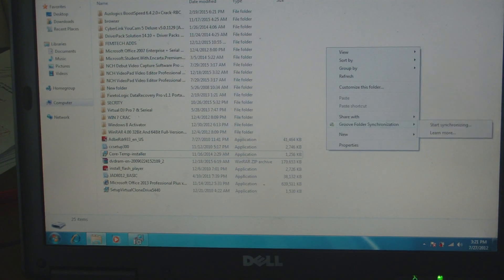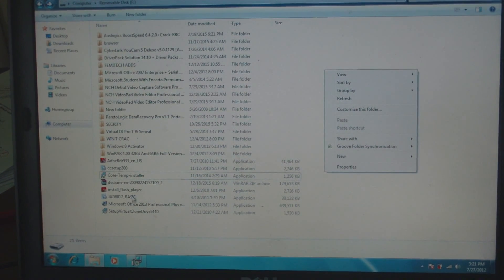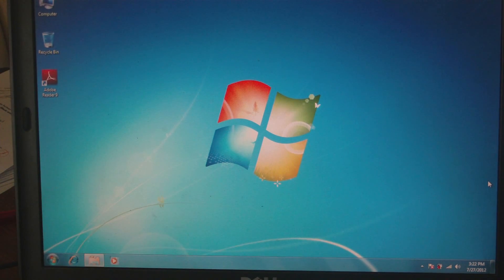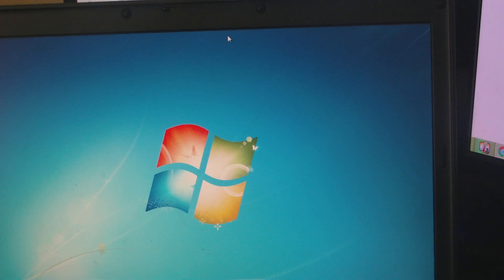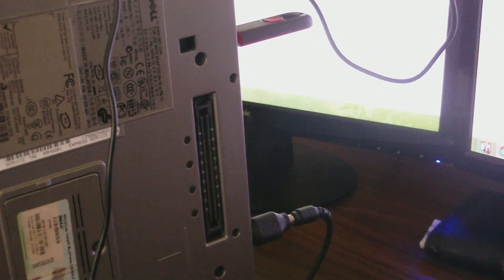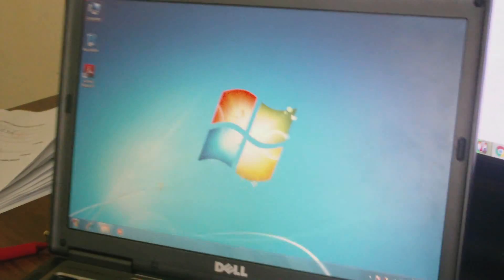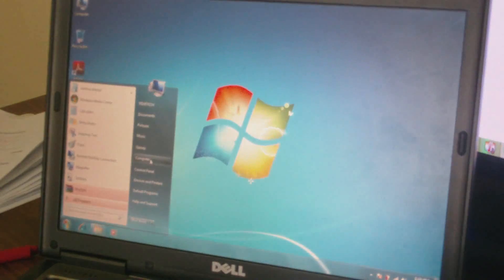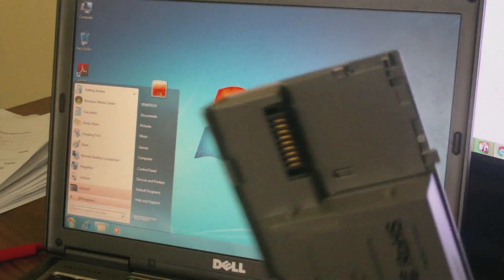Fix Dell Laptop cursor jumping around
Whenever your Dell Laptop cursor jumping around randomly while using the touchpad it can be very painful for you. Here are some of the possible causes:

1. Touchpad driver missing or need to update
2. OS problem
3. Touchpad needs cleaning
4. Touchpad cable need to change
5. A defect or bad battery

For this dell latitude D620 it was the battery that went bad